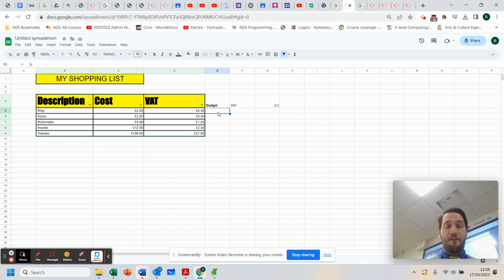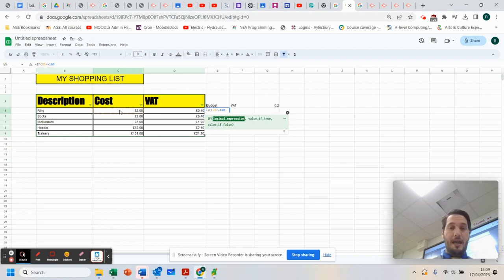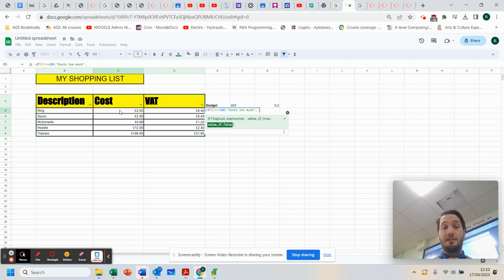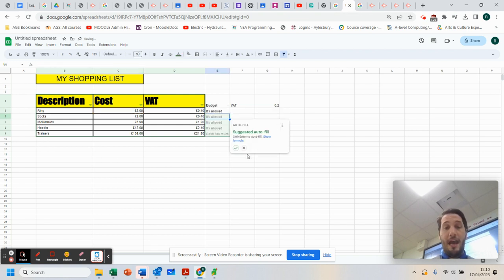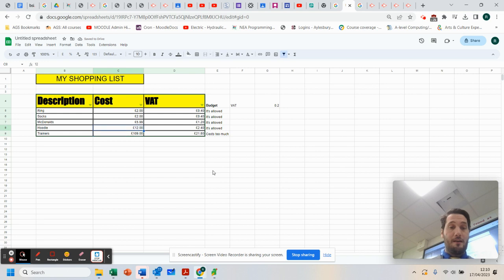Google Sheets - Lesson 5 - IF Formula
How to complete basic formula in Google Sheets. This video will show you how to use an IF formula with Google Sheets so that you can check your finances.